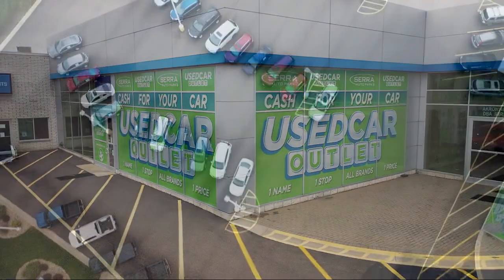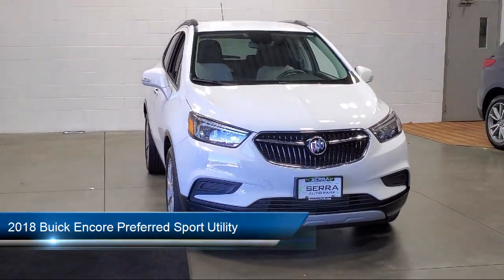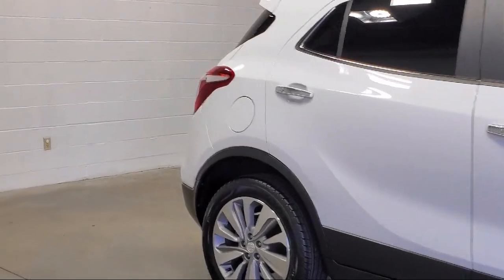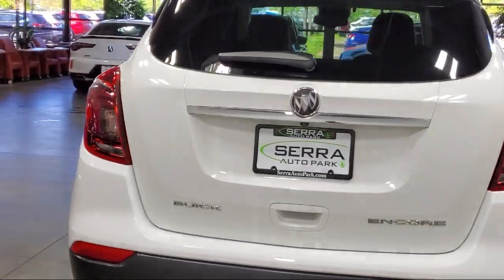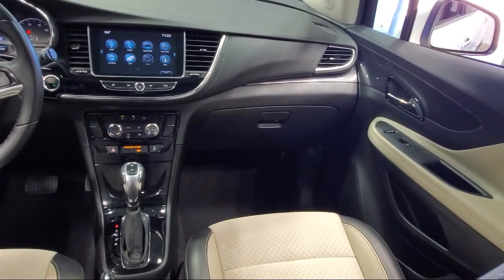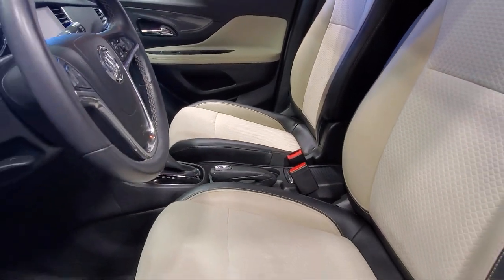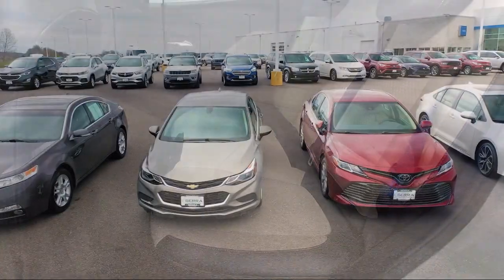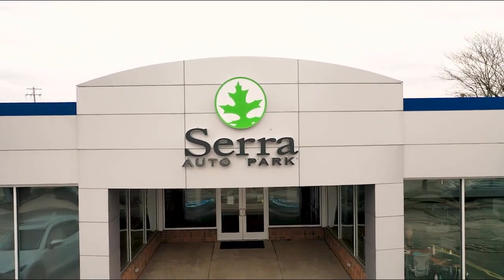2018 Buick Encore Preferred Sport Utility Akron Canton Wadsworth Cuyahoga Falls Green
2018 Buick Encore Preferred Sport Utility Stock Number: 34198H Vin:KL4CJASB3JB535130.